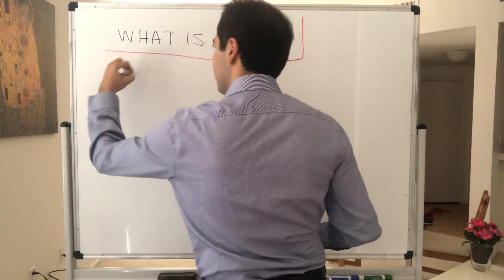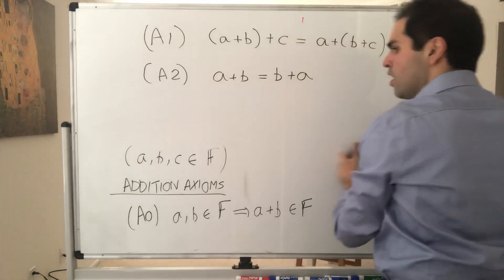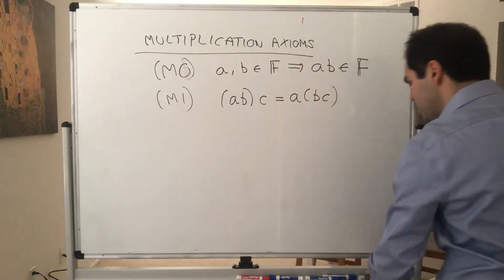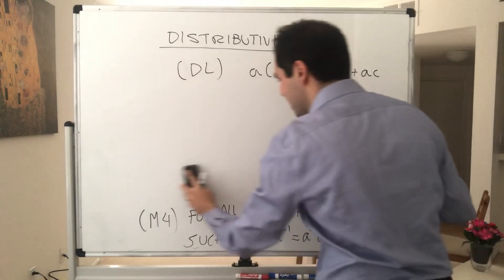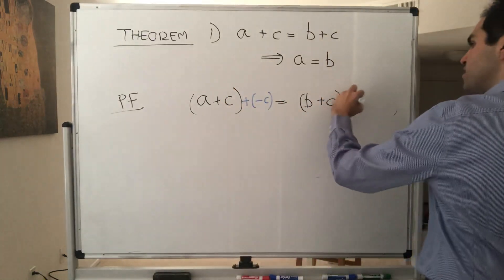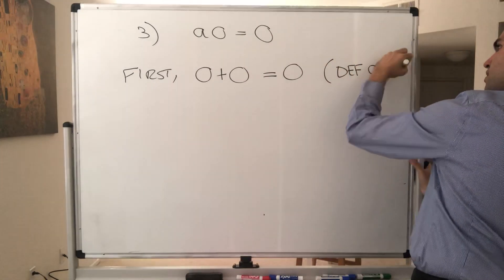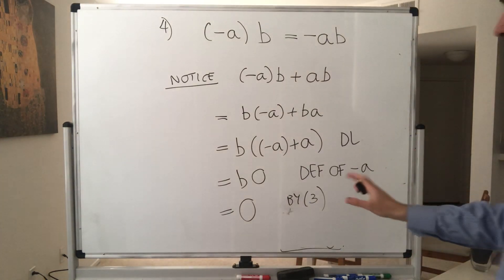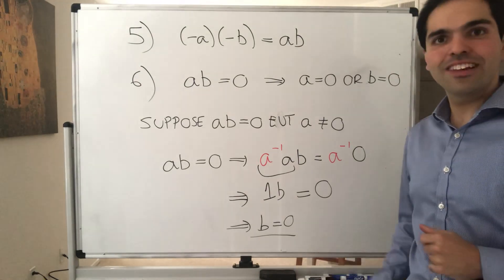What is a field ?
Definition of a Field

In this video, I define the concept of a field, which is basically any set where you can add, subtract, add, and divide things. Then I show some neat properties that have to be true in fields. Enjoy!